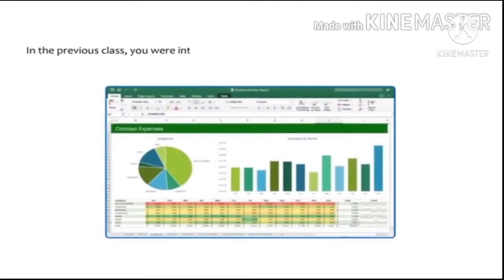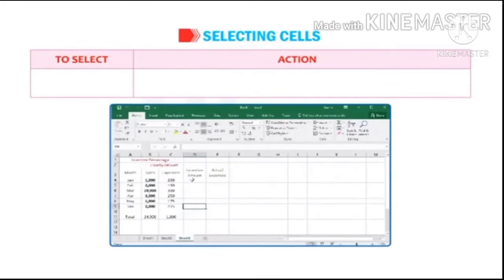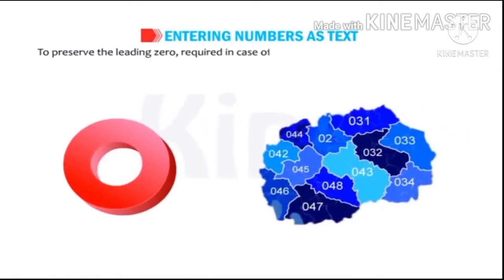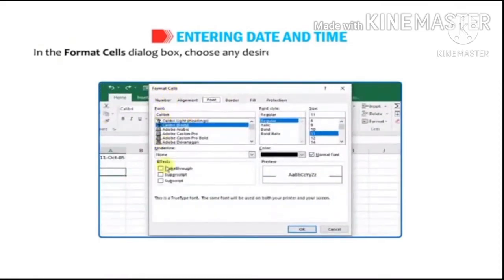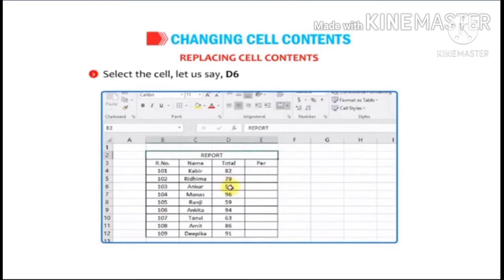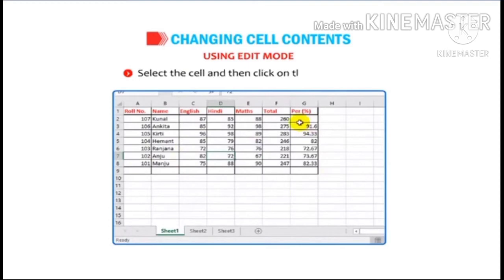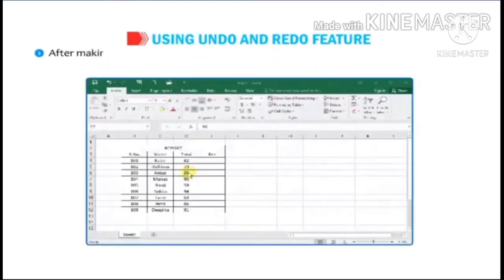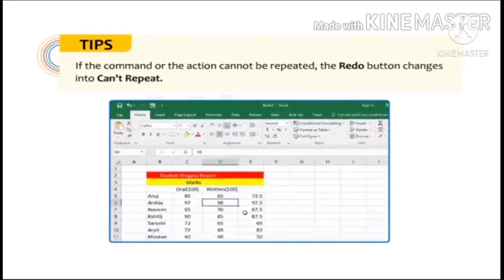Class 6 Ch.4 Microsoft Excel 2016